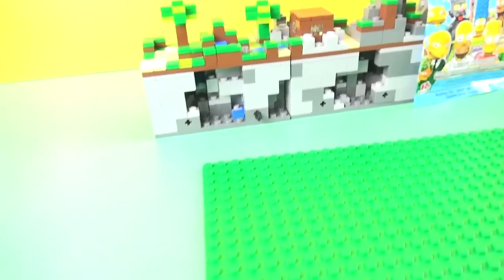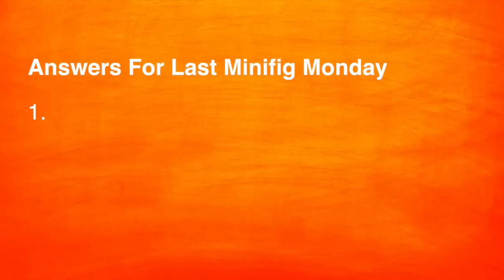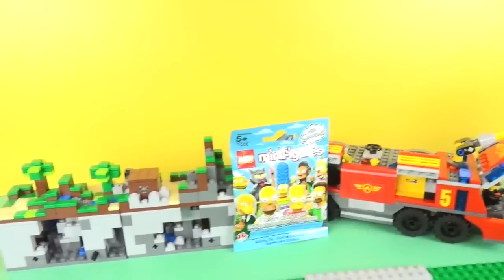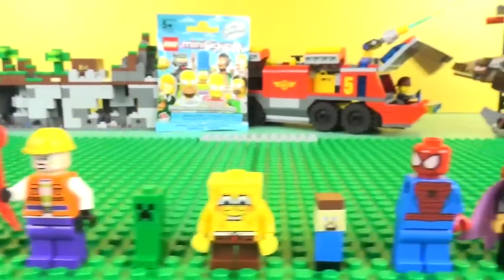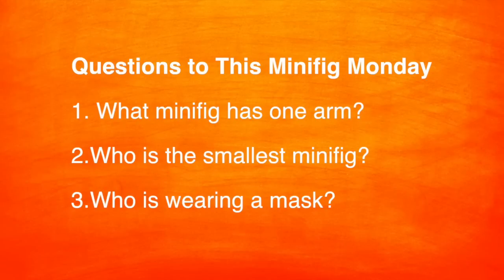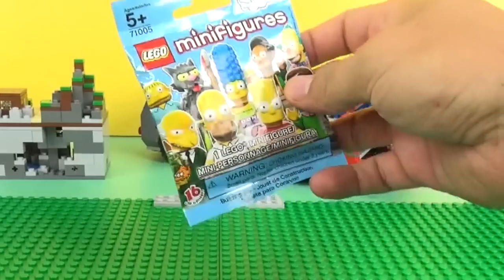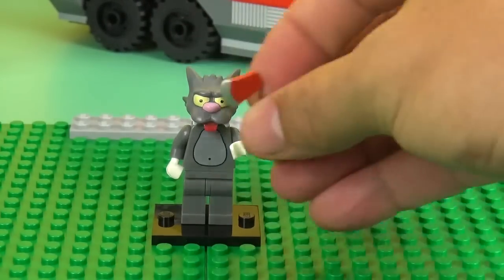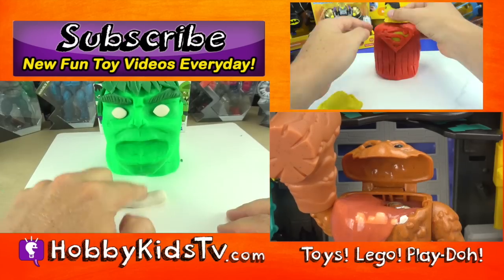MiniFig Monday 6 with Surprise Bag Opening by HobbyKidsTV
HobbyKidsTV presents MiniFig Monday 6.

---TOY VIDEOS---

---FIND US---